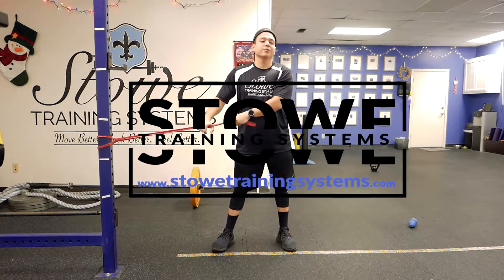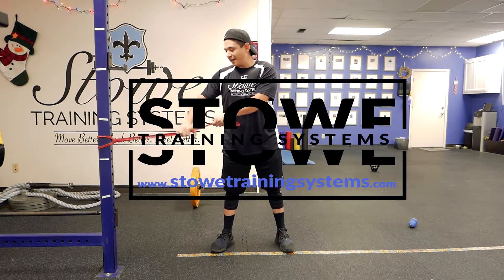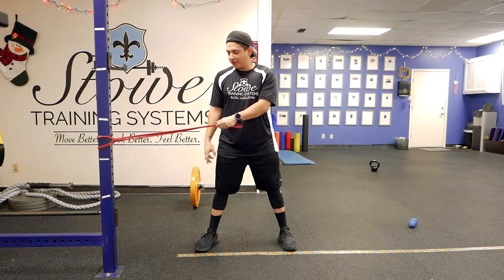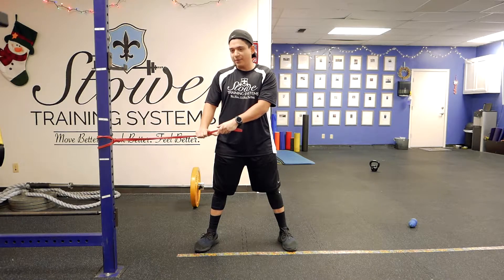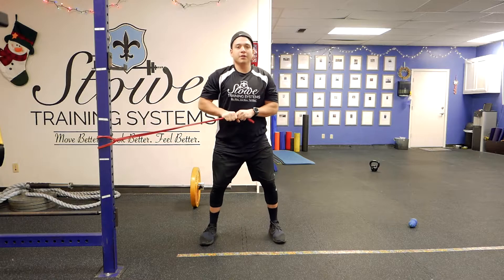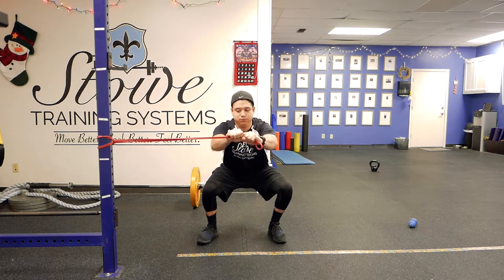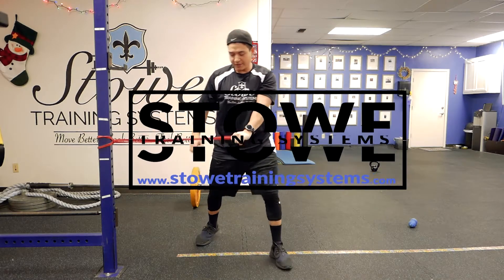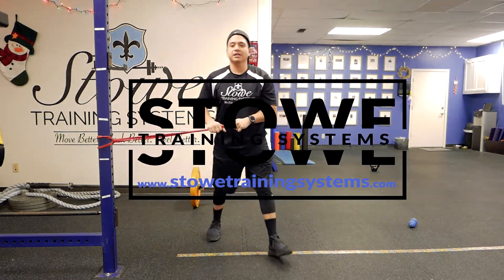Deep Squat Anti Rotation Press